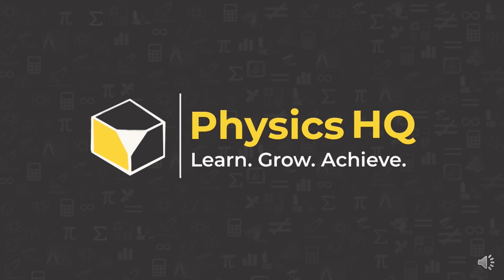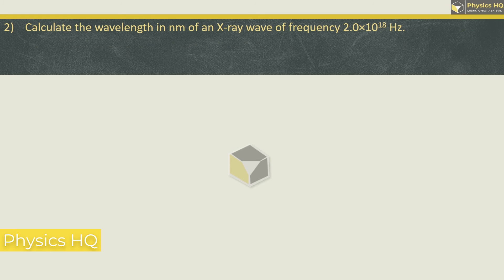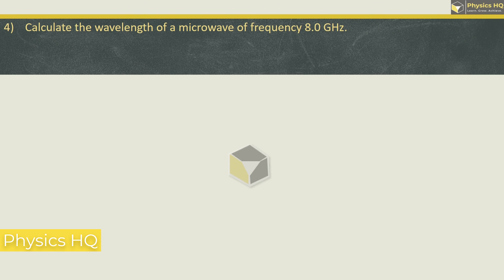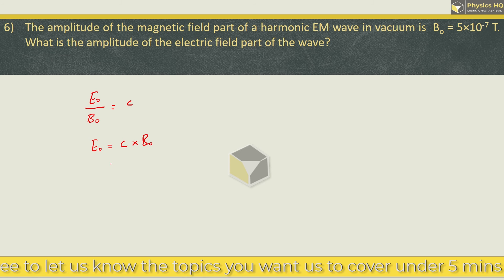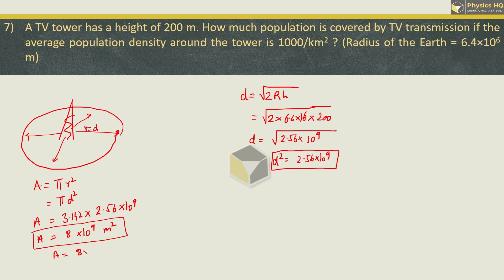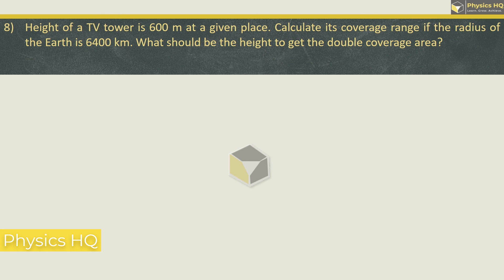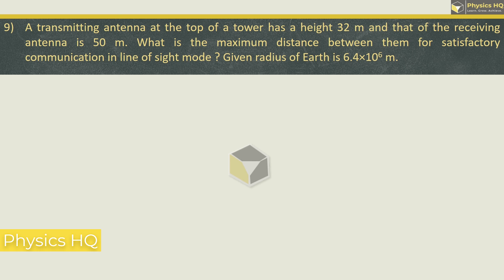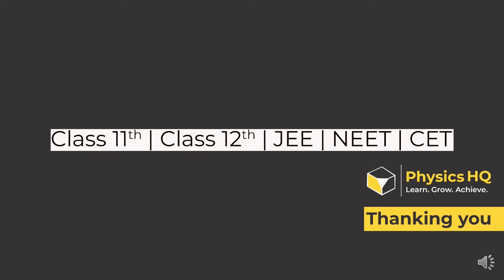Class 11th Physics | Chp 13 : Electromagnetic Waves and Communication System | Numericals | PHQ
In this video, we have solved sums of Chapter 13: Electromagnetic Waves and Communication System.